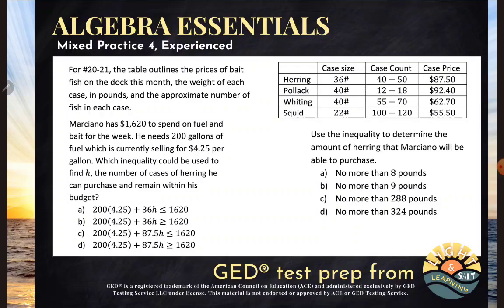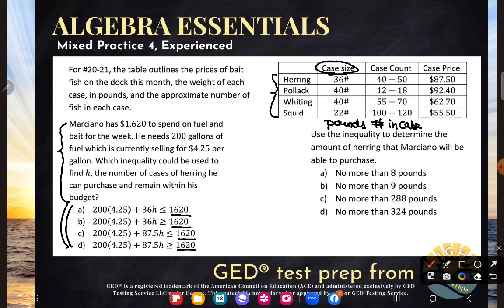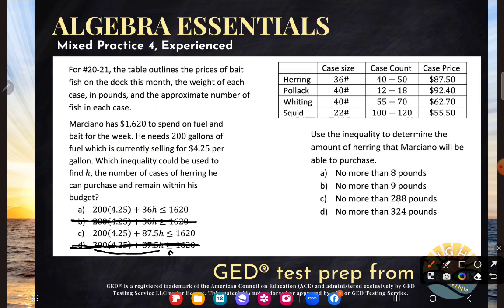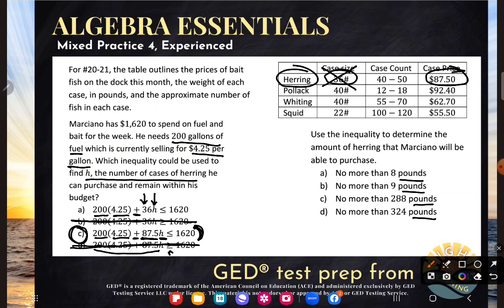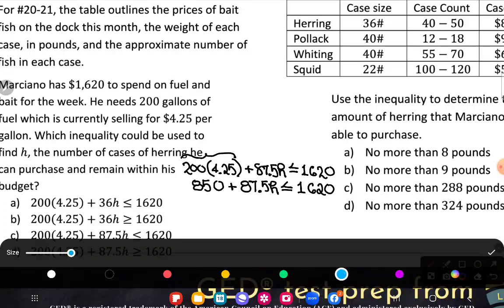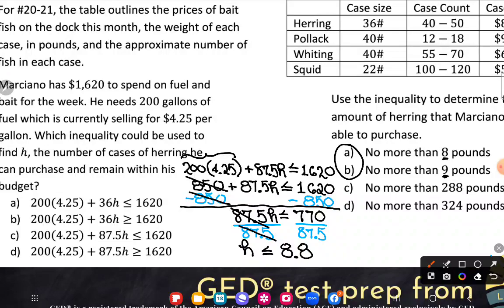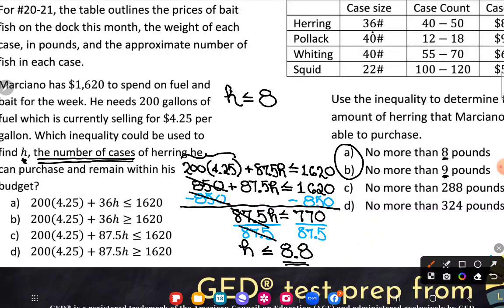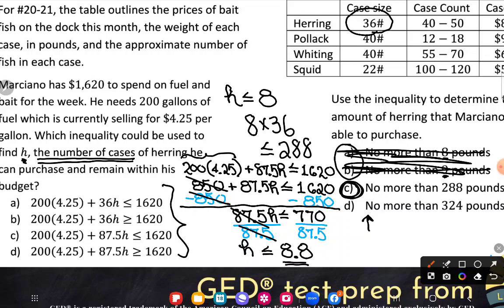GED® Math: Writing and Applying Inequalities (1.MP4, Exp, # 20,21)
Algebra Essentials, Mixed Practice 4: Equations & Inequalities, # 20,21

Writing Inequalities for the GED isn't nearly as hard as it looks. For one thing, it's generally multiple choice. For another, it tends to be in a similar style. The key though, is really being able to use those translation skills to make sense of the symbolic language of algebra, and that isn't going to work if you're still viewing inequality symbols as "alligators." Now writing them might be simple but, be careful, applying your solution of an inequality can get tricky depending on what they ask. That's when your close reading skills and your knowledge of real world math are imperative to avoid getting tricked by GED style examples.

0:23  Write an inequality to solve for h, the number of cases of herring Marciano can buy and remain within his budget.
7:32 How many pounds of Herring will Marciano be able to purchase?